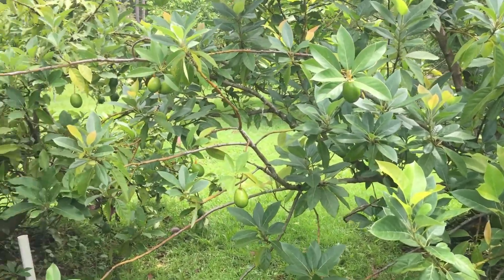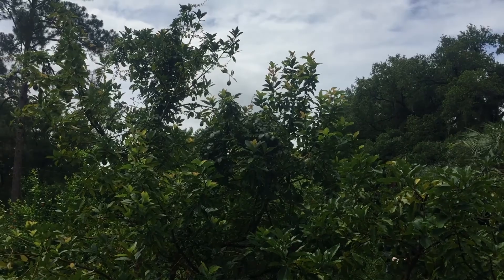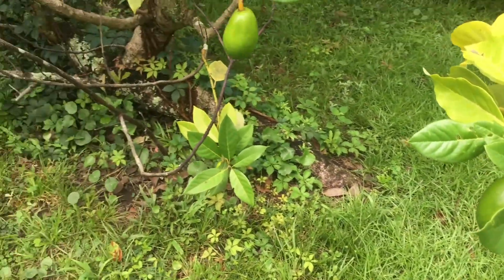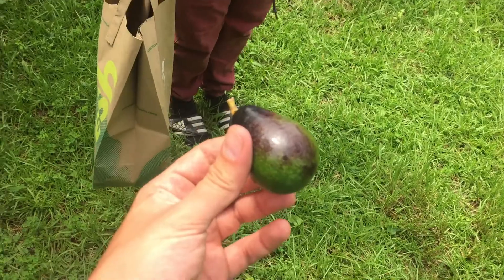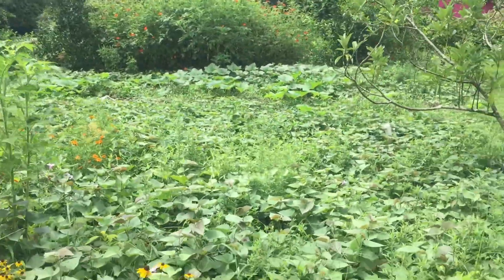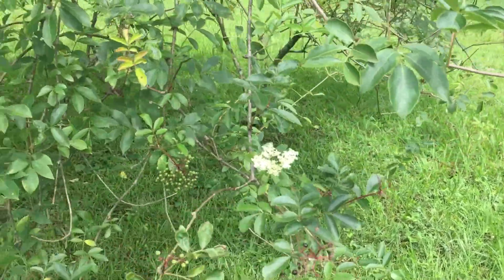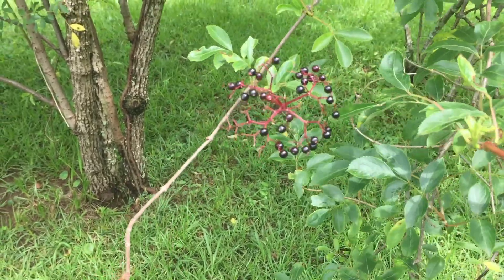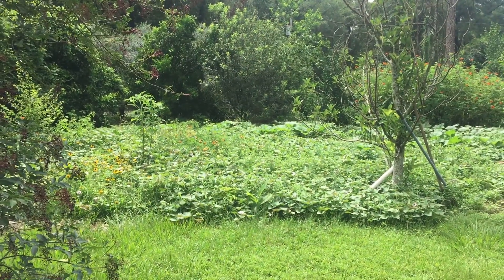Frost Tolerant Avocados and Elderberries in our Urban Food Forest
Welcome back! This time Burgen and I take a tour of our avocado trees and elderberry trees growing in our North Florida food forest. The is where I got my start gardening before I moved to my current farm. We still grow a lot of fruit and veg here for my parents and community. This is an example of what Urban yards can turn into when we take out most of the lawn and grow food instead!